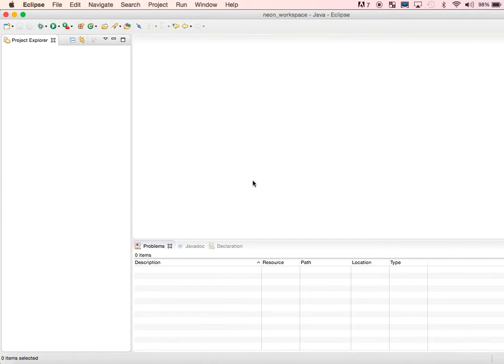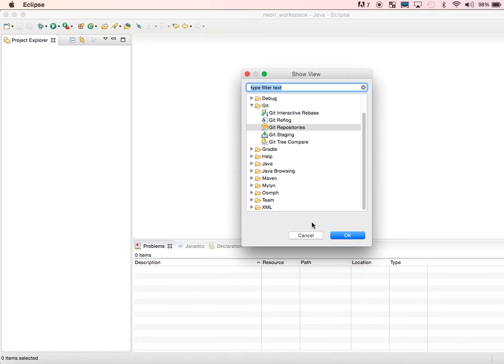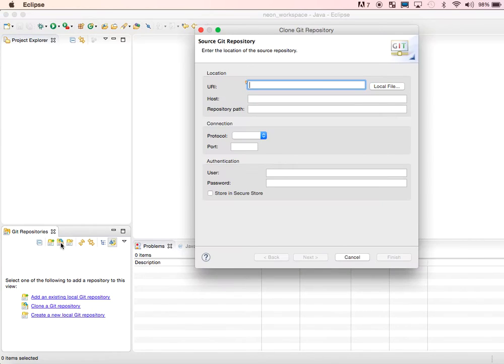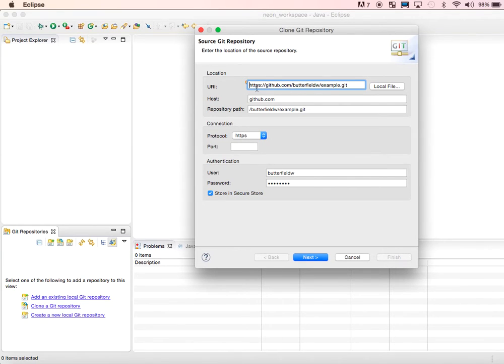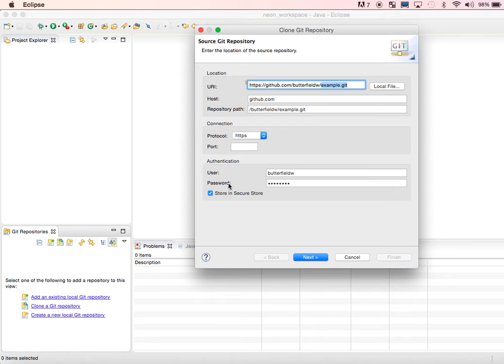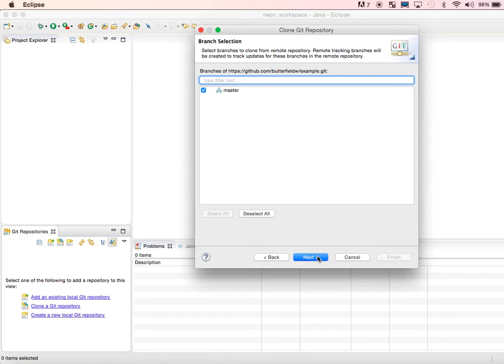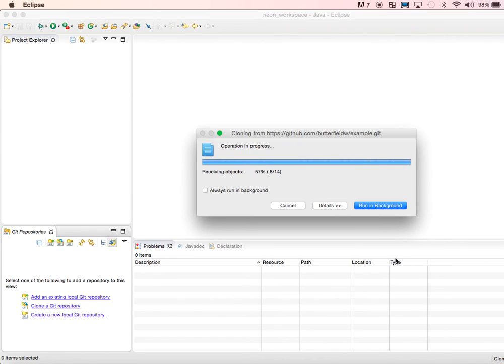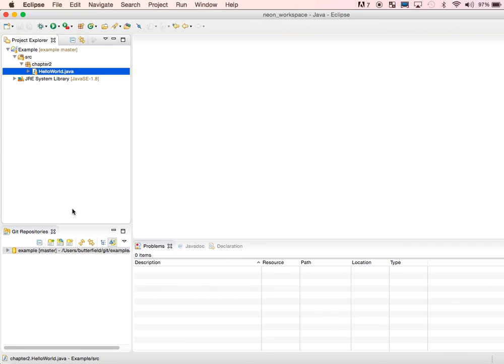Git Tutorial - How To Import Your Github Repository Into Eclipse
This video will demonstrate how to setup your Github repository and project in Eclipse.